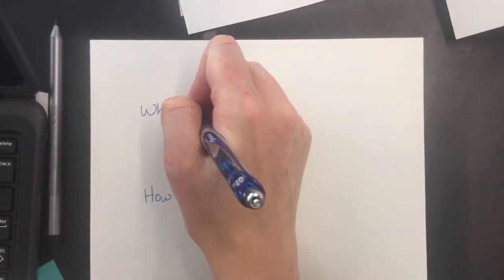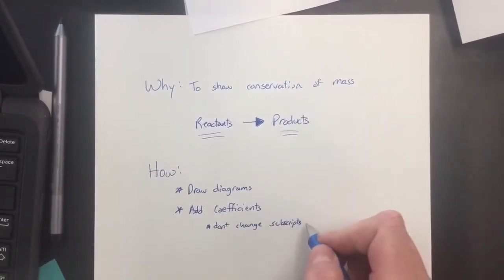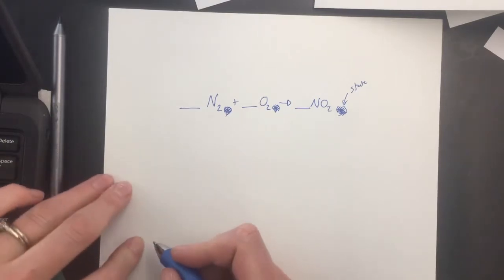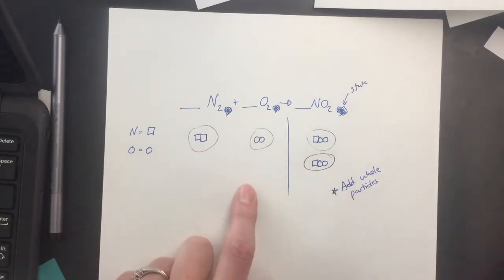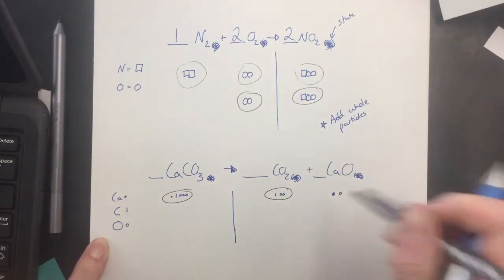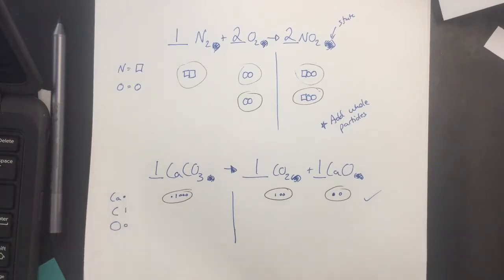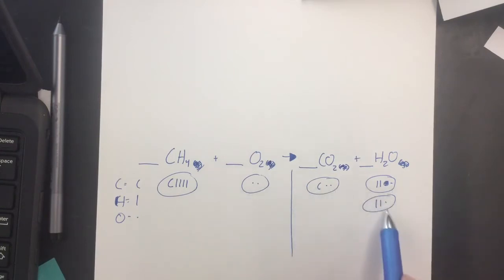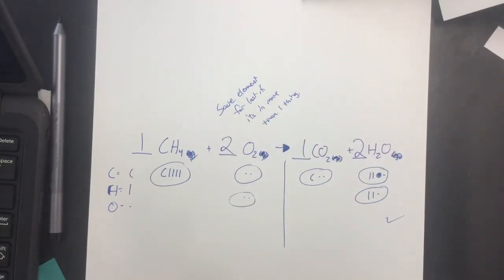Balancing Equations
This video is about how Mrs. Gastler balances chemical equations and includes 3 examples.